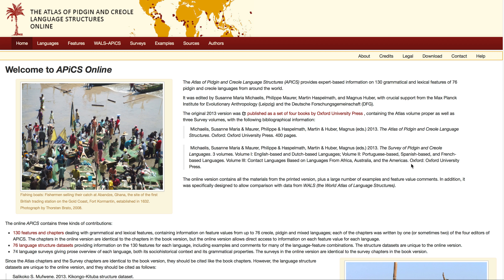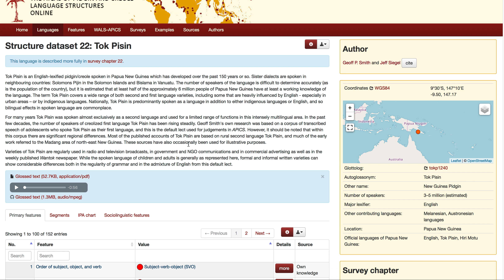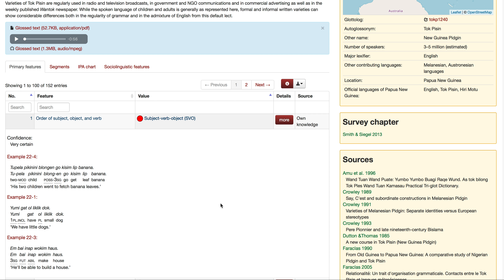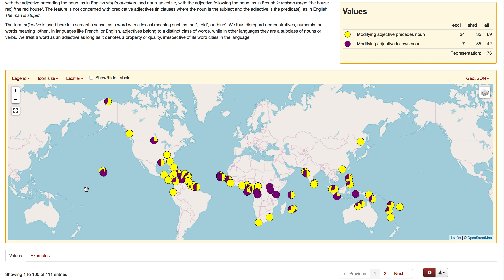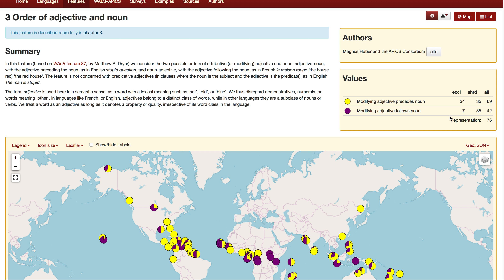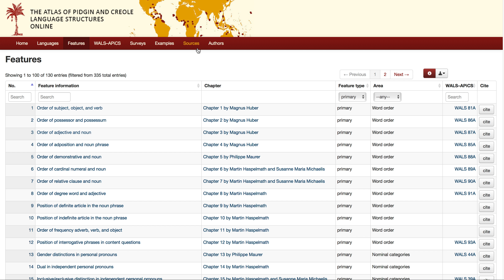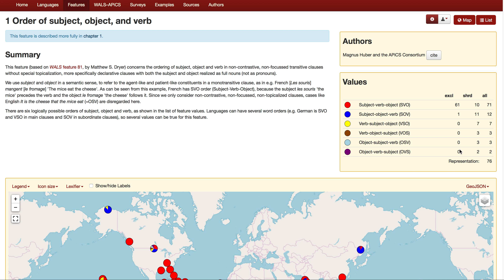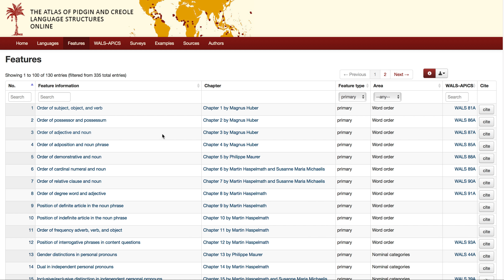Acquisition of Language 1: APICS Demo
Demo of the APICS database